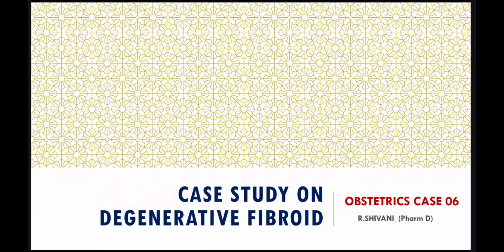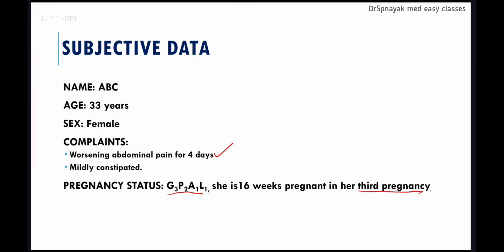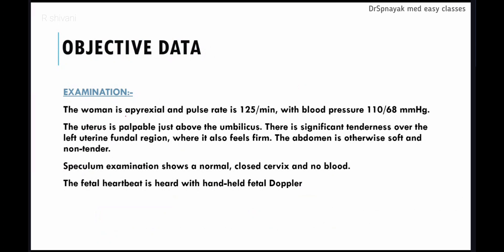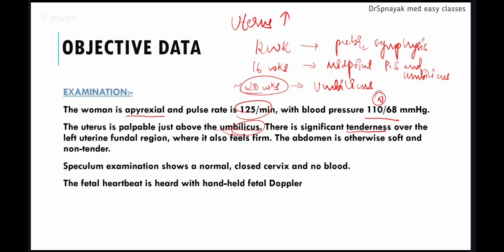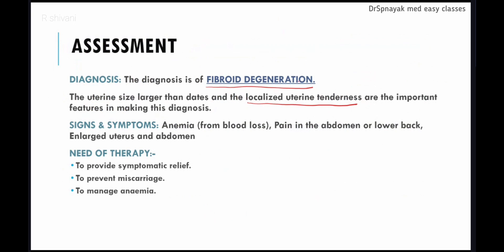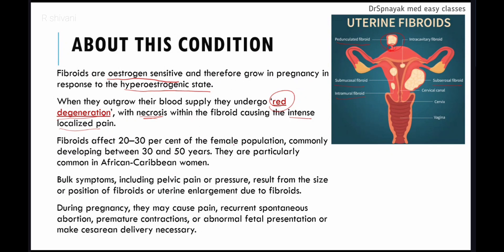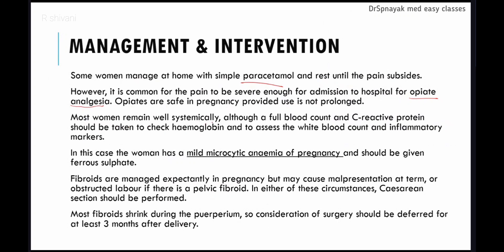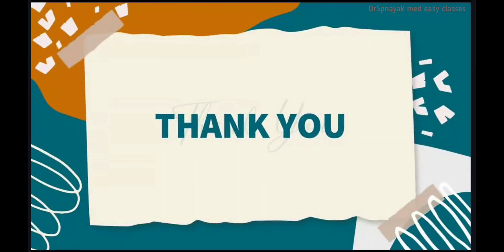Degenerative fibroids | uterine fibroids | OBG case 6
"Fibroids" refer to non-cancerous growths of the uterus that often appear during childbearing years. "Degenerative fibroids" typically indicate a condition where a fibroid undergoes changes, often due to a lack of blood supply. This can lead to various symptoms and complications.

Here are some key points about degenerative fibroids:

Degeneration Process: Fibroids can degenerate when their blood supply is compromised. This can happen during pregnancy when the fibroid outgrows its blood supply or if the blood vessels supplying the fibroid become obstructed.

Symptoms: Degenerative fibroids can cause intense pain and discomfort. Women may experience sudden, severe pelvic pain that may last for days. Pain relievers and sometimes hospitalization may be required to manage the symptoms.

Risk Factors: Factors that may increase the risk of degenerative fibroids include rapid growth of fibroids, pregnancy, and a lack of blood flow to the fibroid.

Diagnosis: Diagnosis is typically made based on symptoms, clinical examination, and imaging studies such as ultrasound or MRI.

Treatment: Treatment options for degenerative fibroids may include pain management with medications, such as nonsteroidal anti-inflammatory drugs (NSAIDs), and sometimes hospitalization for severe cases. Surgery may be considered in certain situations, especially if the symptoms are not relieved with conservative measures.

Impact on Fertility: Depending on the location and size of the fibroids, they can sometimes impact fertility. In cases where fertility is a concern, a healthcare provider may explore treatment options that preserve fertility